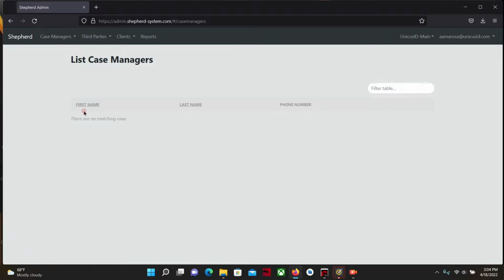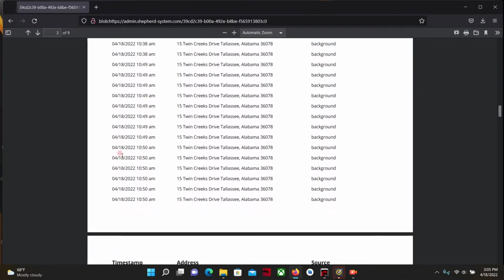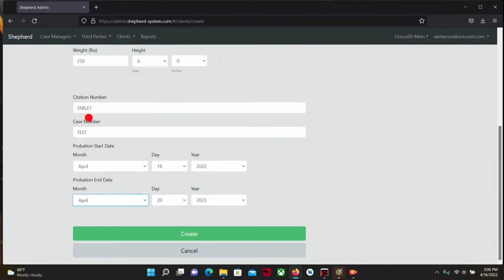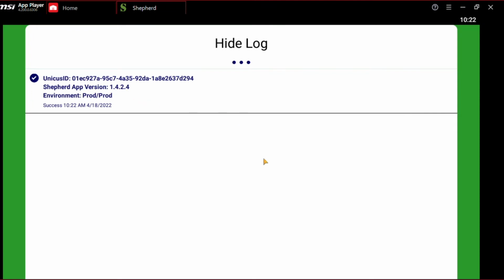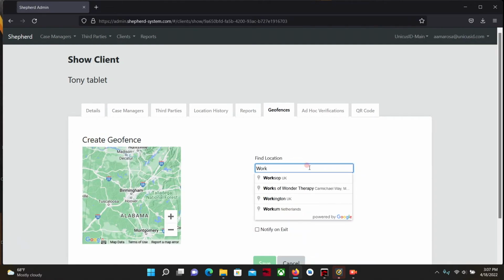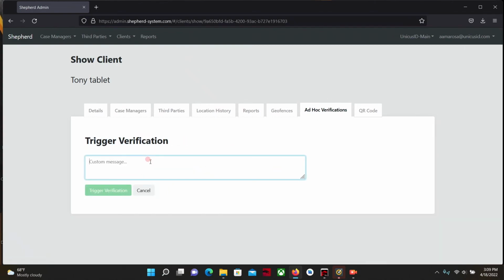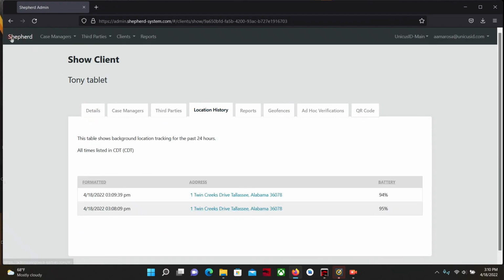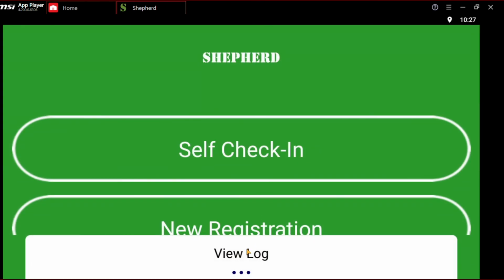SHEPHERD CORRECTIONS DEMO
Shepherd-System Corrections overview and enrollment Demo.